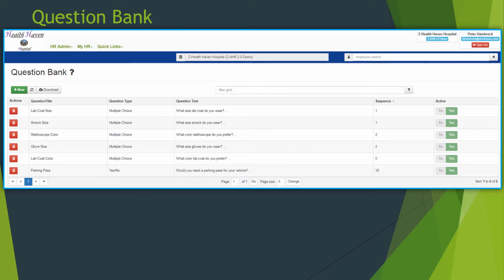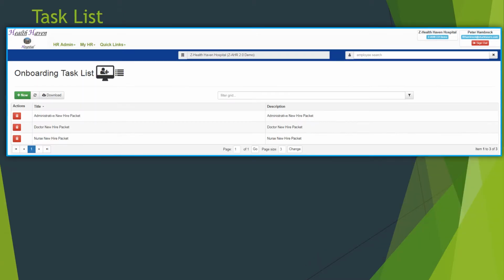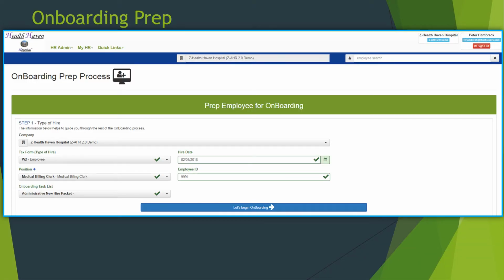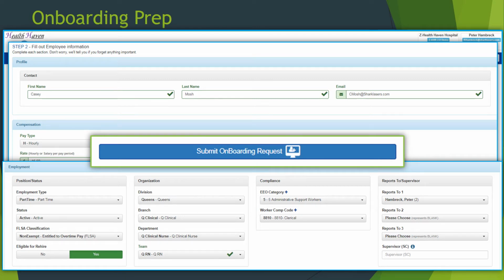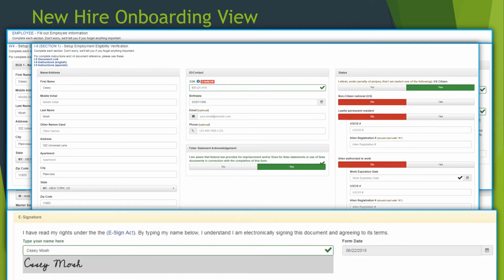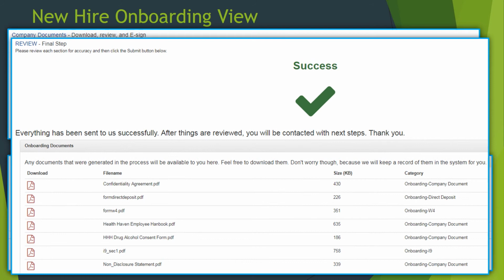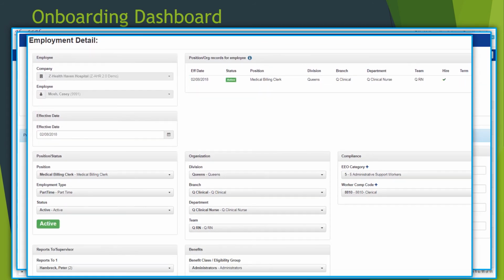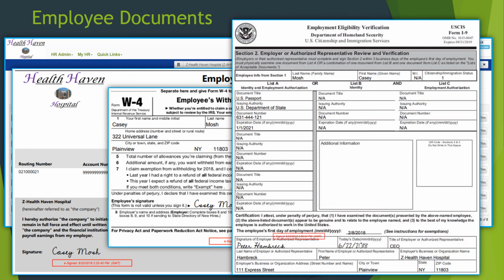Electronic Onboarding in Advanced HR 2.0